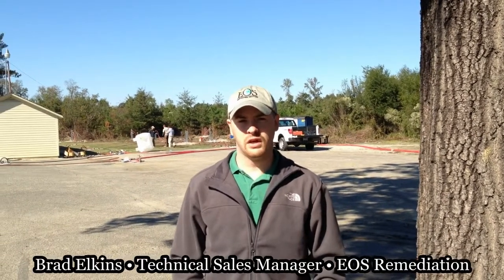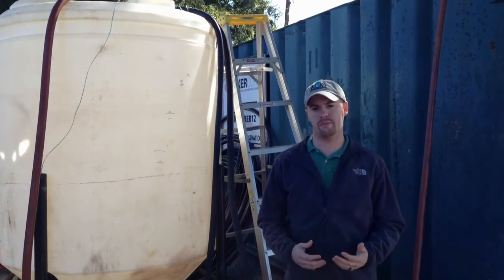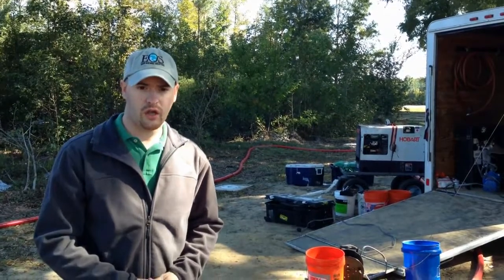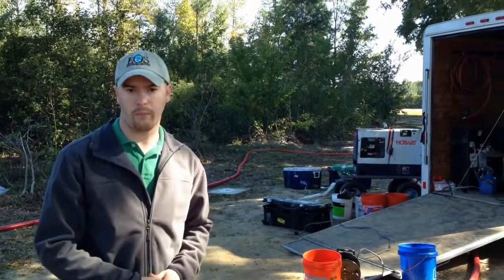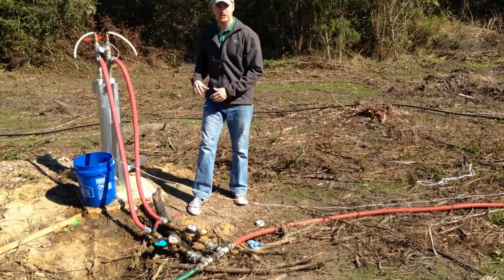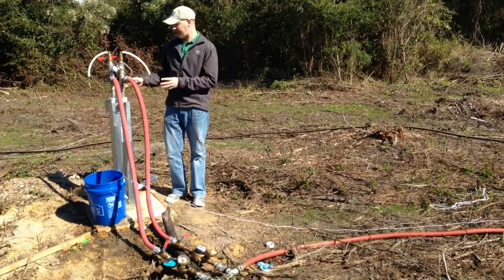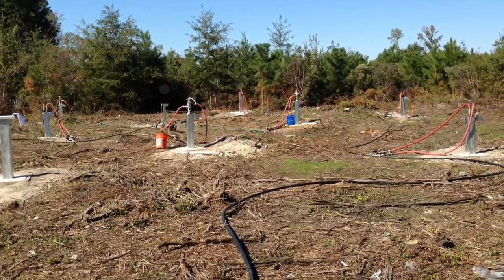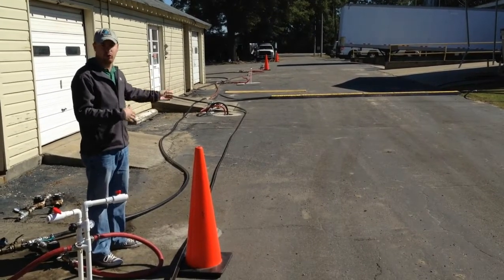EOS Injection Explainer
Got contaminated groundwater under your property? If bioremediation is an option for site restoration, this video will show you how to inject emulsified oil subtrate into the subsurface. EOS Remediation is the leading provider of bioremediation products that reengineer the groundwater environment transforming contaminants into non-toxic end products.

This video is made available through EOS Remediation, LLC. For over a decade EOS Remediation has been the leading provider of in situ bioremediation products that reengineer the groundwater environment transforming contaminants into non-toxic end products. We offer a complete suite of bioremediation products including the original emulsified vegetable oil substrate; EOS® (emulsified oil substrate).